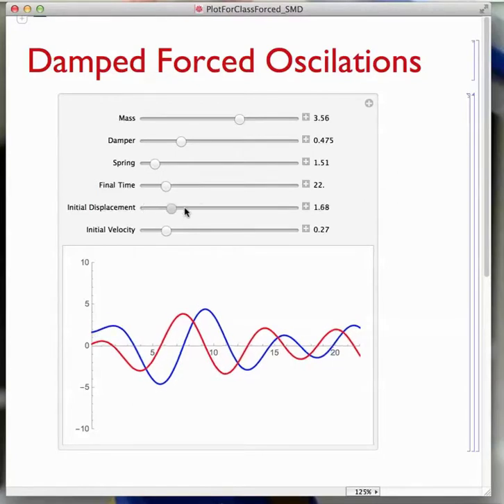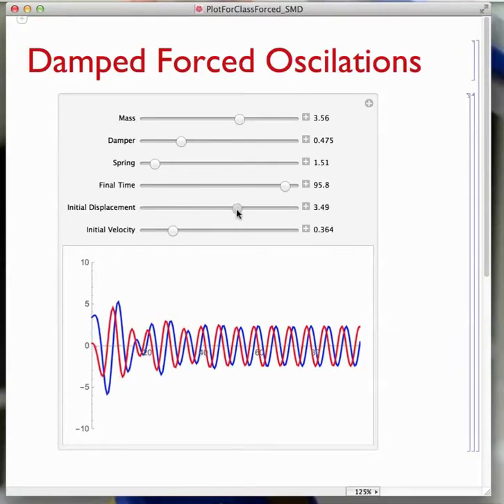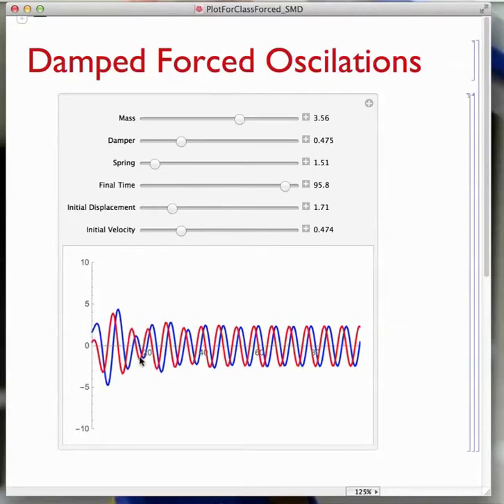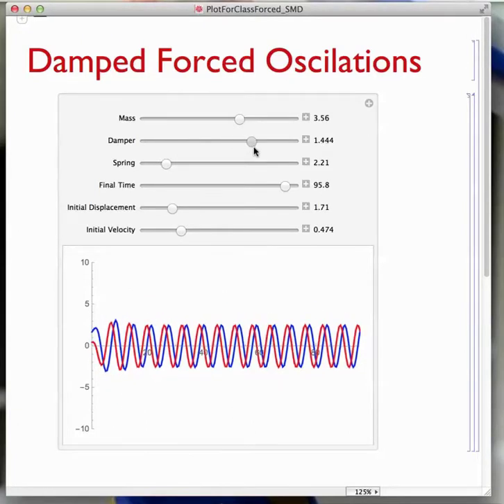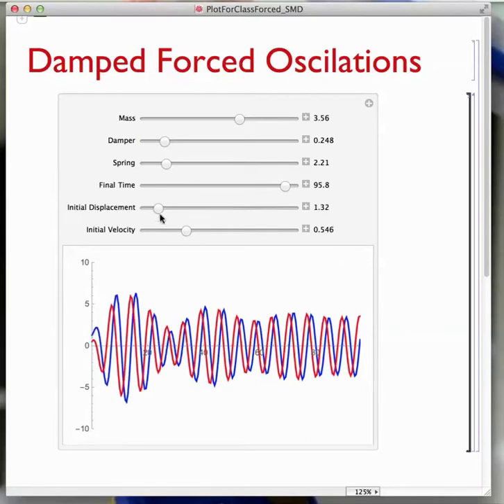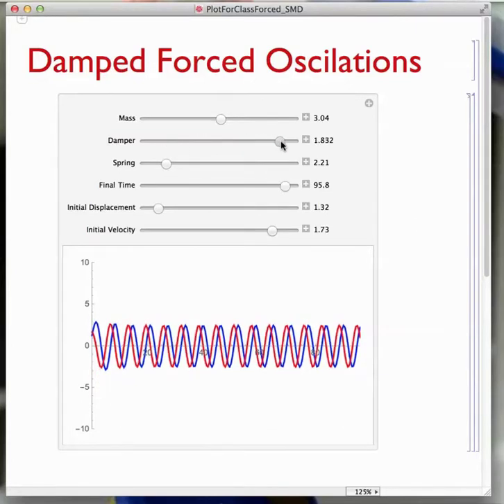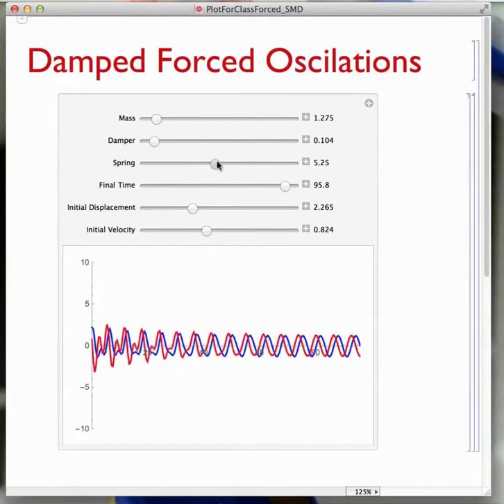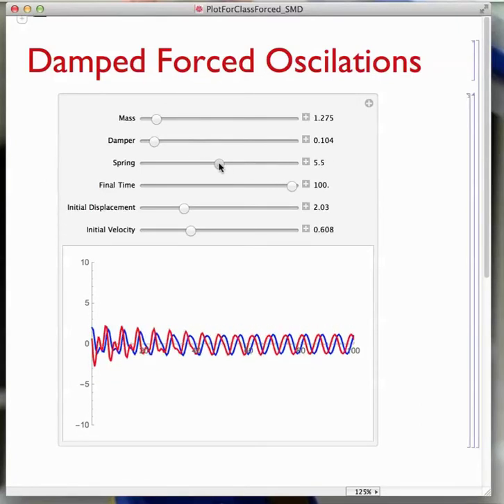Spring Mass Damped system with a forcing function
Spring Mass Damper, Forced System, Understanding the transient and steady state conditions, Mathematica Applet